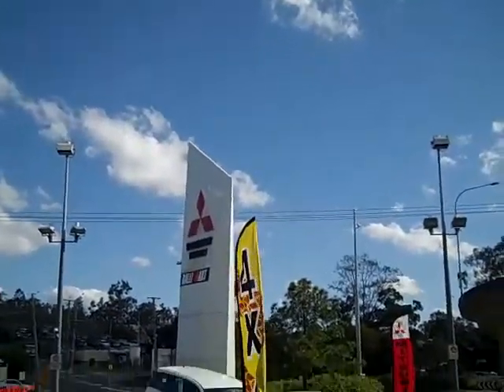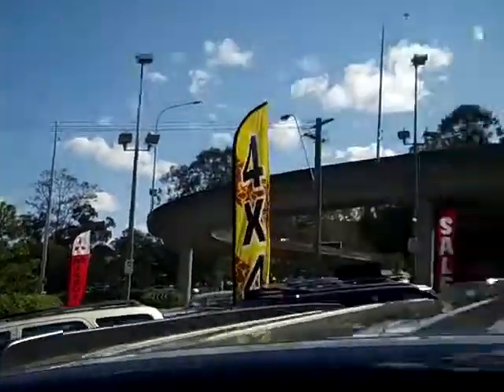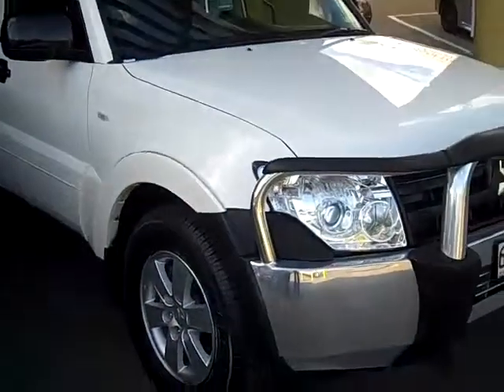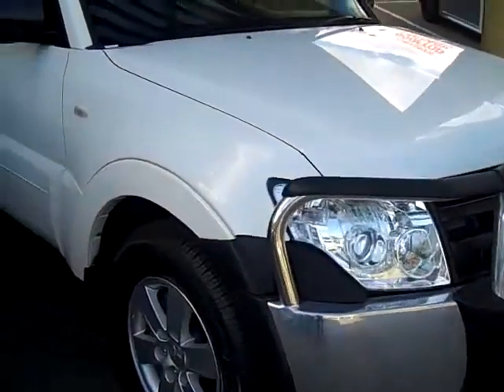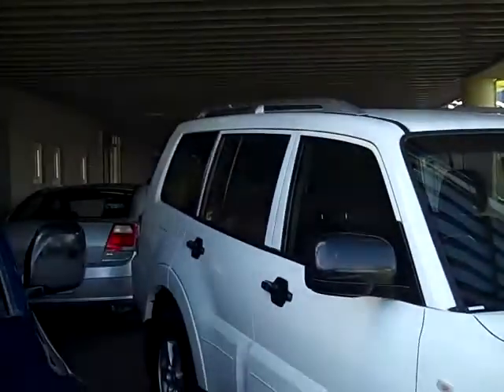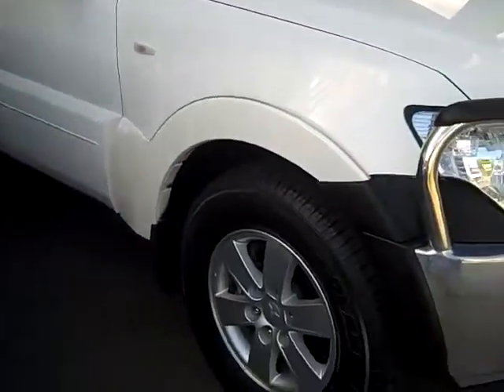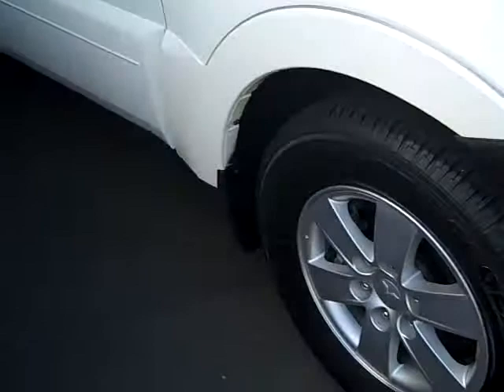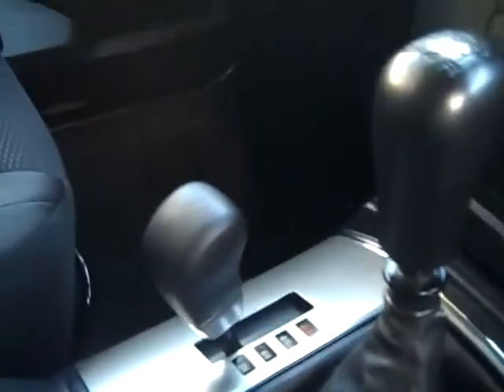2006 Mitsubishi Pajero GLX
Mitsubishi Pajero NS GLX White Solid 5 Speed Manual Wagon